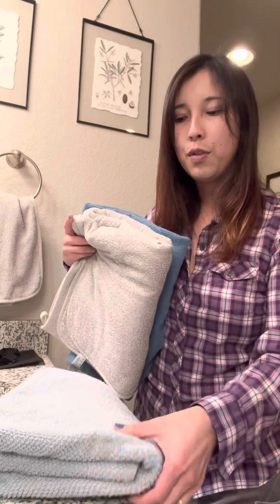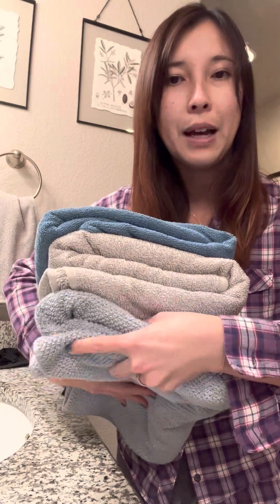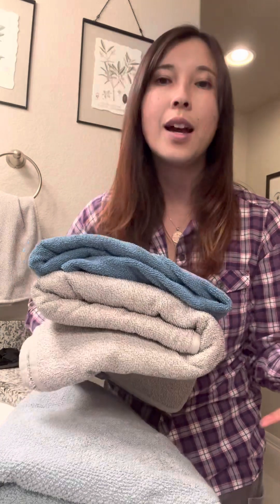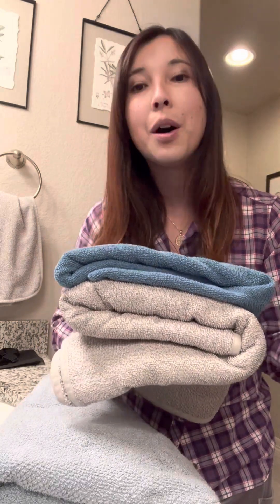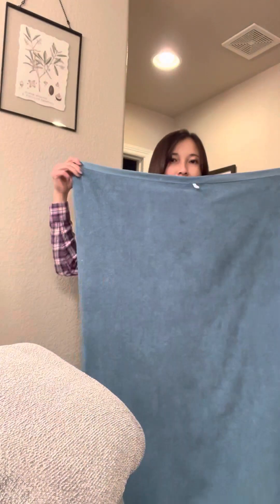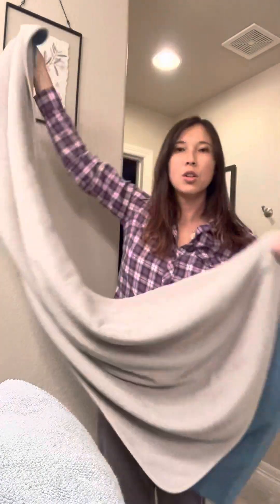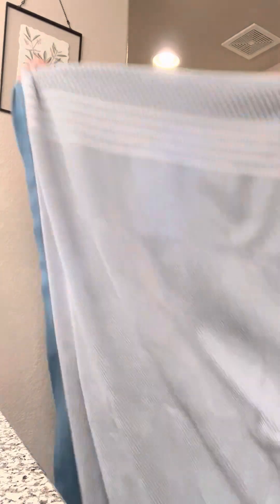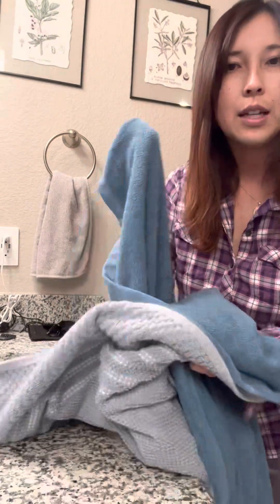Bath towels that don’t stink after 3 days??? Tell me more!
Bath towels should be washed every three days unless you’re ok with hundreds of millions of bacteria and fungi living in the towel you use to dry yourself after a clean shower. Check out why Norwex towels with microsilver is a must have for your family.